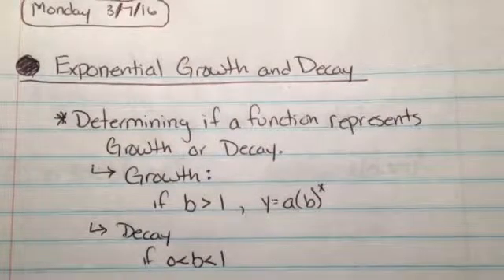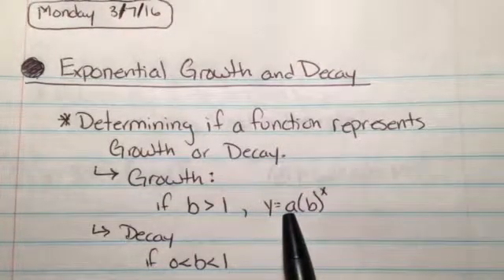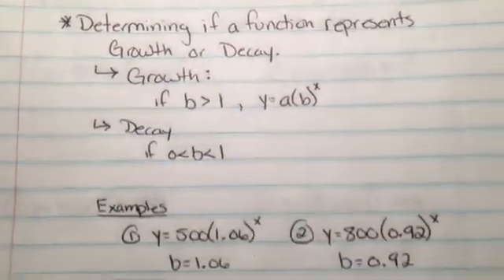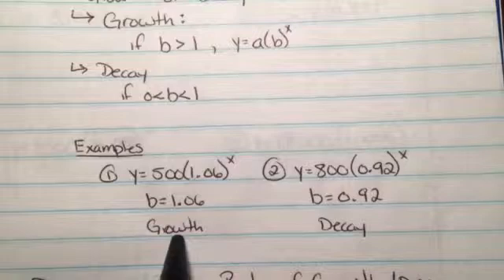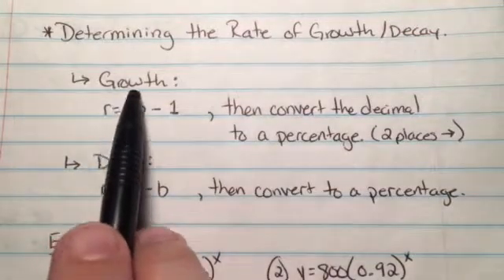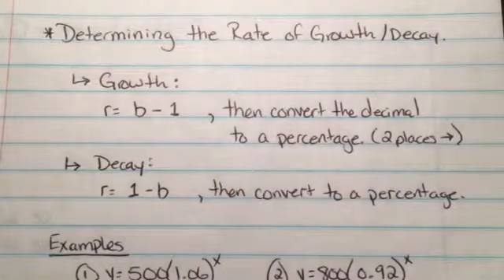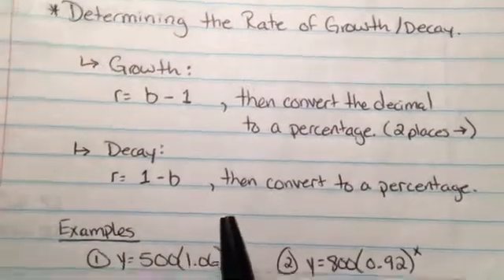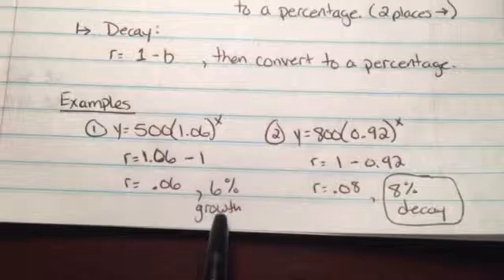Math 1 Exponential Growth and Decay notes